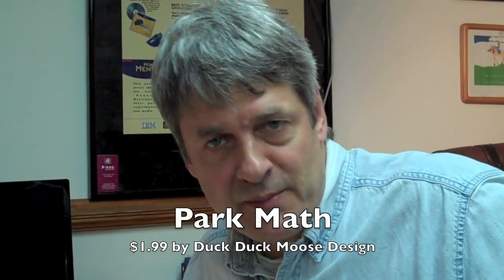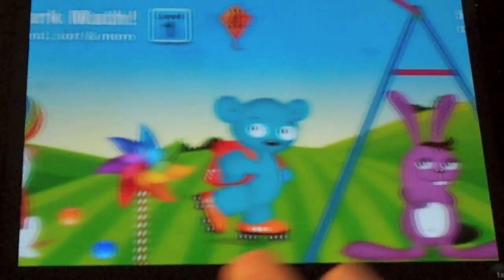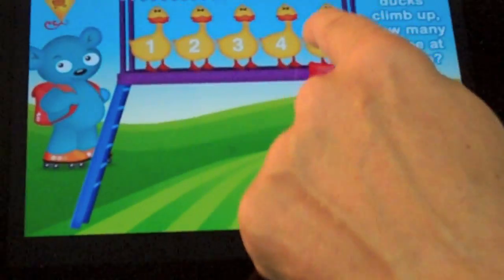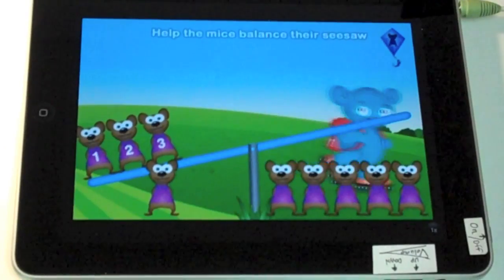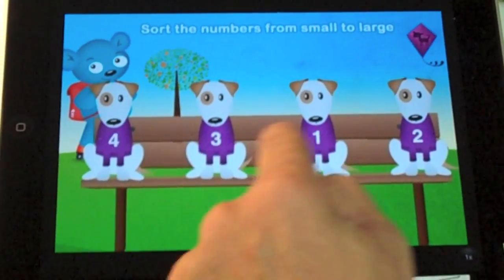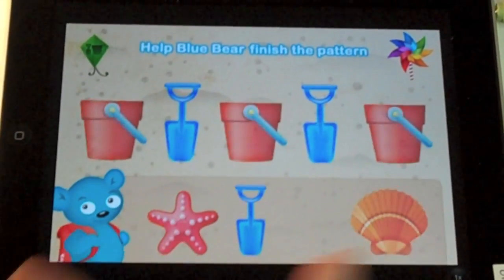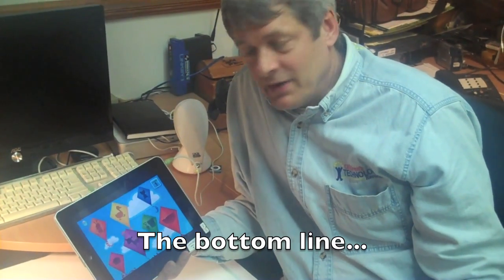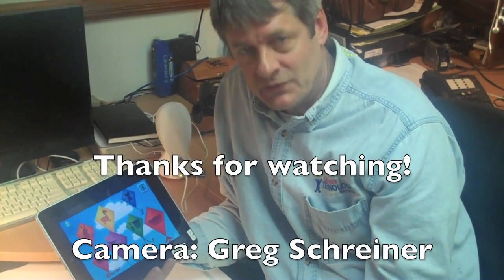[CTR Review] Park Math by Duck Duck Moose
This sixth App from Duck Duck Moose Design continues a streak of excellence in early childhood interactive craftsmanship that dates back to last year's Wheels on the Bus.  The App is designed for iPhone and iPod Touch and contains seven easy-to-explore games, each with multiple ways to try out some powerful math concepts -- of the variety that will someday loom at the root of an SAT question.
The games include Swing (Count up to 50 as a rabbit swings. You can either watch, or "push" the rabbit with your fingertip); Slide (Help ducks climb to the top of a slide. Quantities are show both visually and in an equation, simultaneously); Seesaw (Balance a seesaw by adding and subtracting mice); Apple Tree (Subtract as apples fall from a tree); Sandbox (Complete patterns by dragging and dropping toys); Bench (put dogs and numerals in order, from smaller to larger. It's especially nice that you can make the order from either left to right or right to left); and Picnic: Counting - Feed a hippo the correct number of food items.
It is possible to toggle between two levels of play (preschool and kindergarten). Level 1 includes counting up to 20 and addition/subtraction with numbers up to 5. Level 2 includes counting up to 50 and addition/subtraction with numbers up to 10. The iPad version, called Park Math HD is in the works, and and will include a third level for First Grade with counting up to 100 and addition/subtraction with numbers up to 20. This is a 13.5 MB download, for  iPhone OS 3.0 or later. It is well worth the $2 download.  See the full review, with ratings, in the October issue of Children's Technology Review.